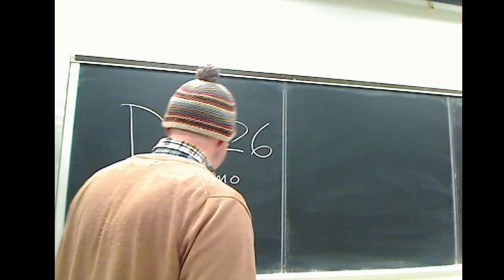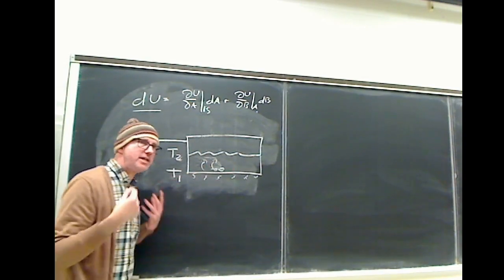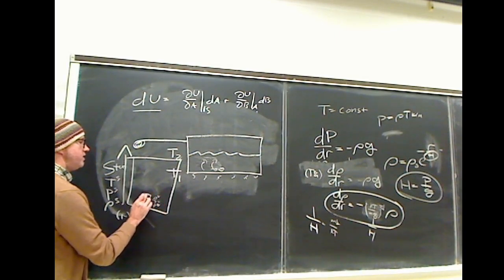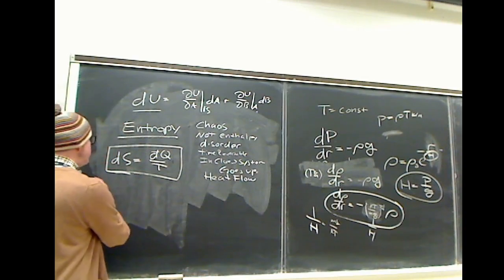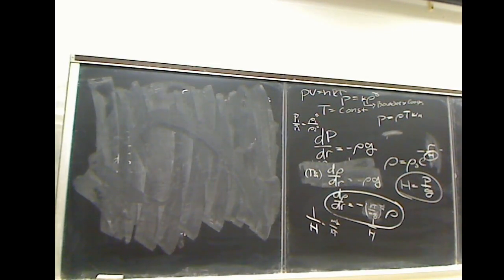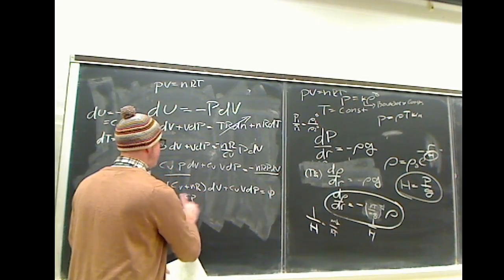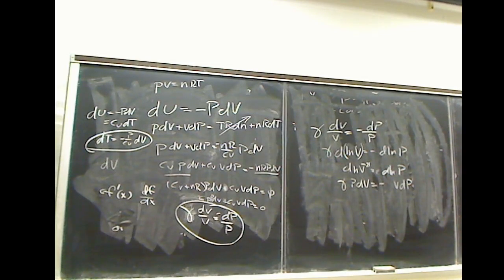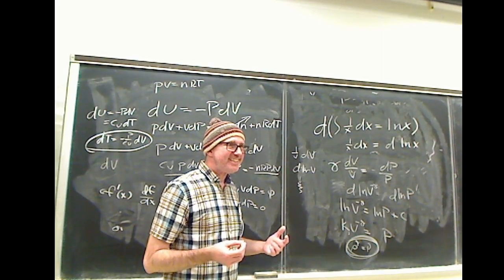Intro to Astro 2023, Day 26: Thermodynamics